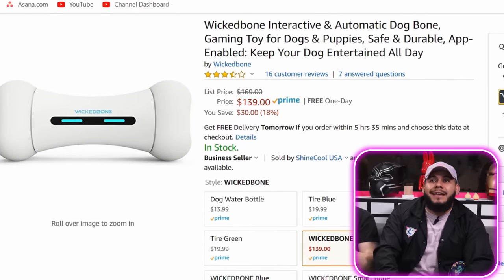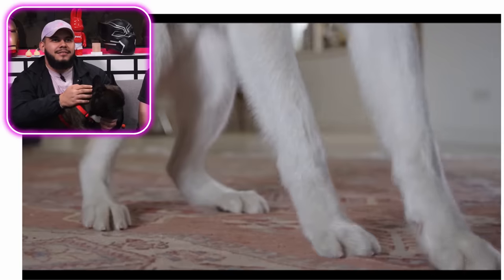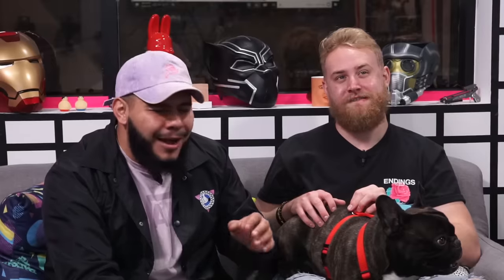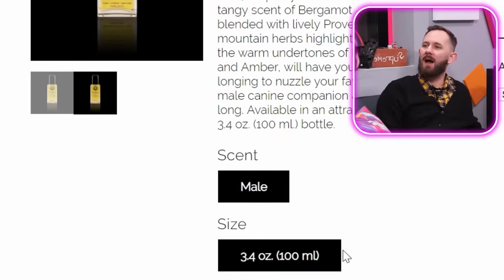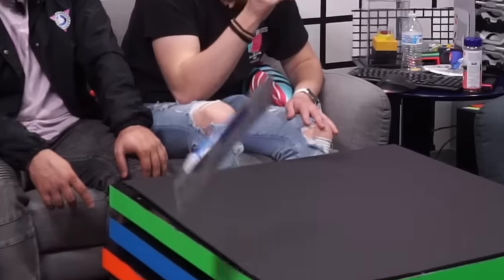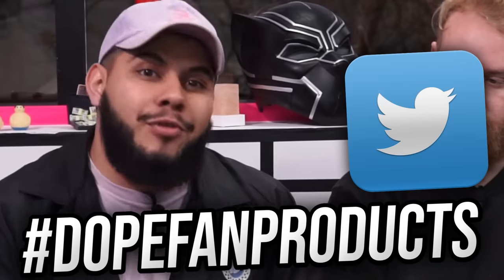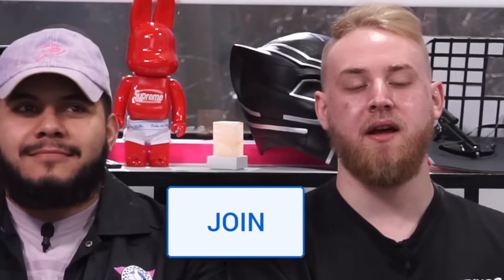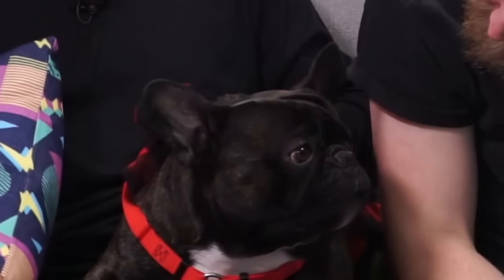10 Products For People Who Treat Their Pets Like Humans!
Today on DOPE or NOPE we have a very special guest that will help us test and rate these gadgets... ZEUS the french bulldog!!! 😁 Join us as we unbox and react to some of the funniest pet and dog products we could find online, and stick around to get the 'official' rating from an actual dog! We had so much fun making this video for you guys, we hope you enjoy it as much as we did.